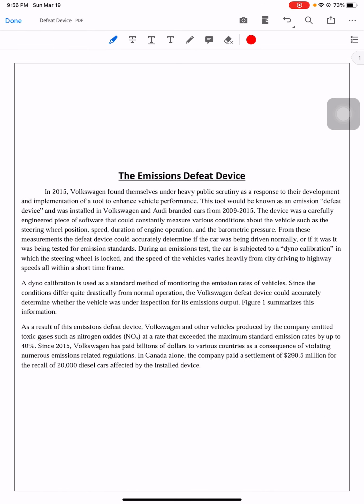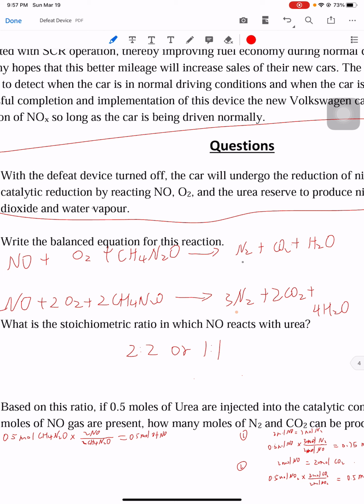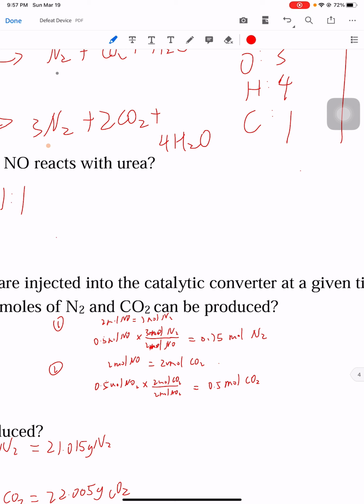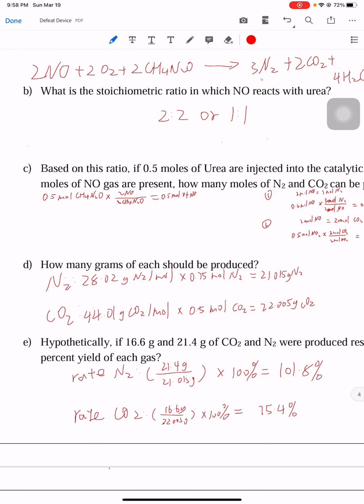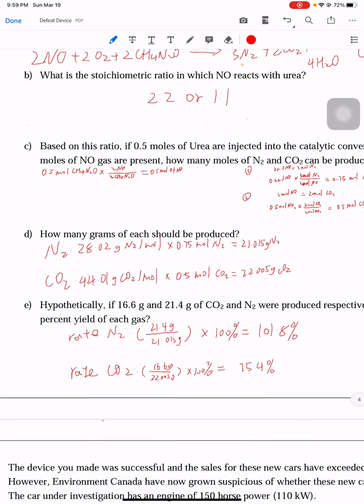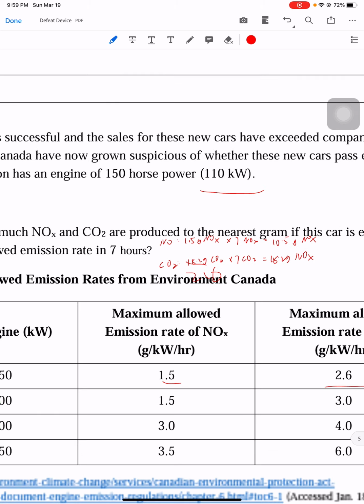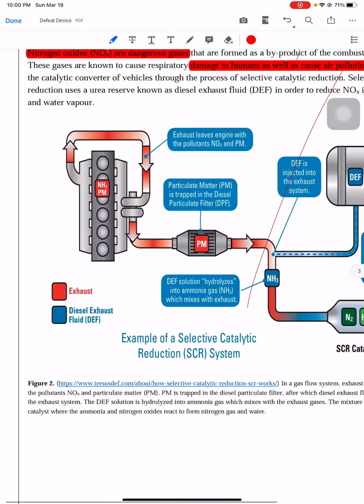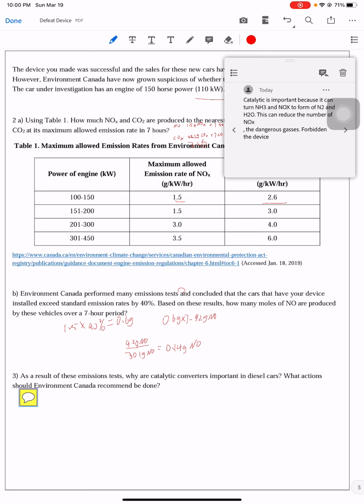Paul's chemistry homework